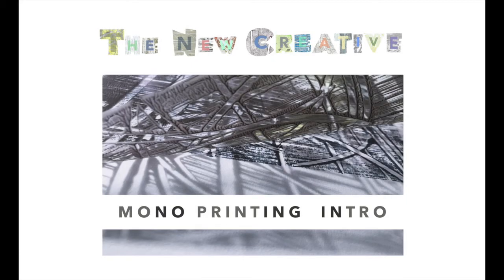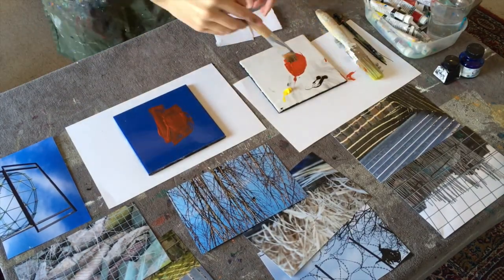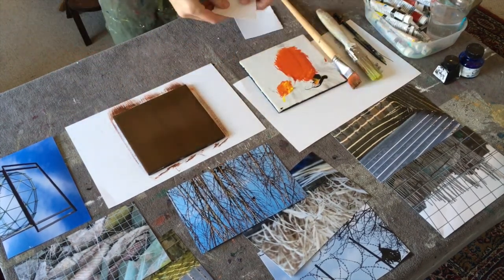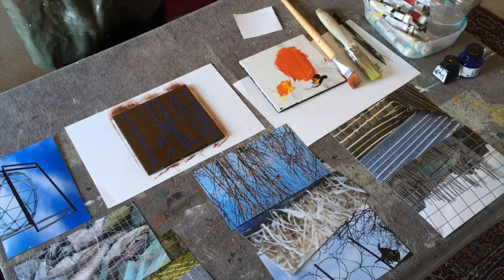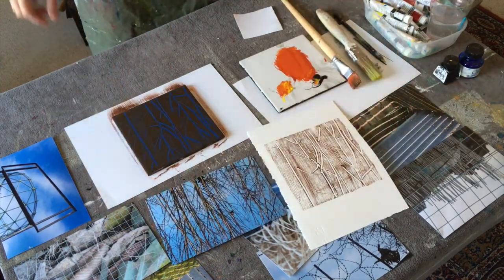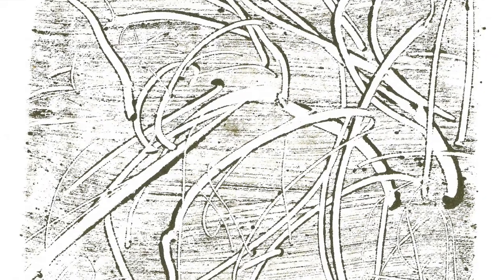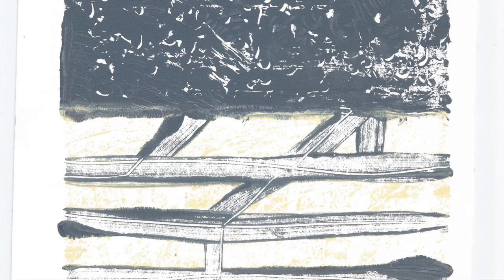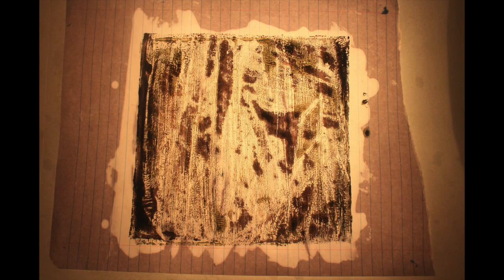Introduction to Mono Printing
What is mono printing? Clare introduces one of her favourite methods of printmaking and shares how it can be used to build up a collection of abstract imagery.